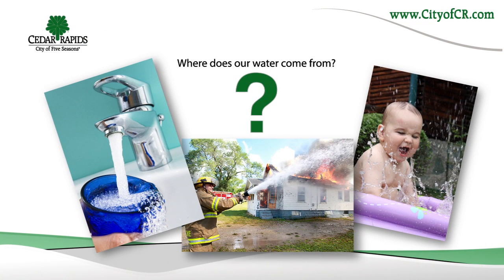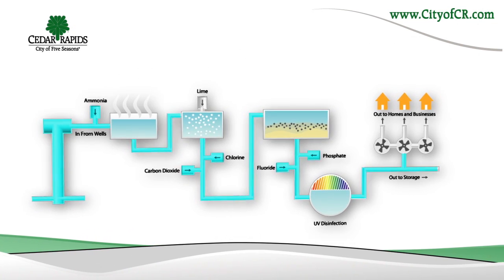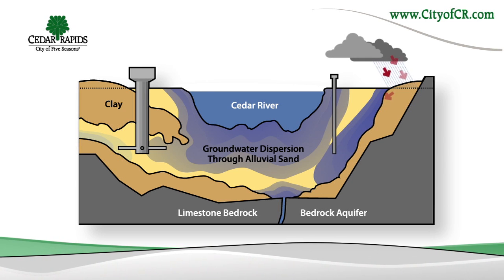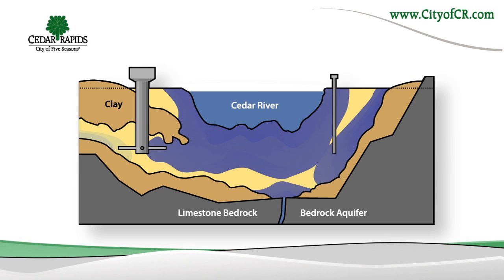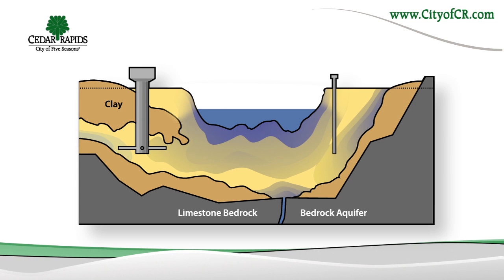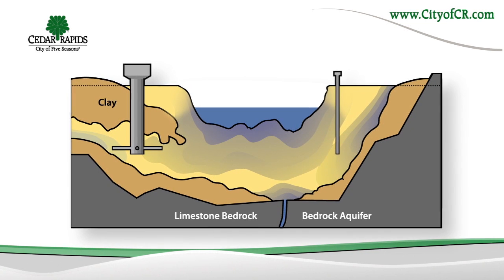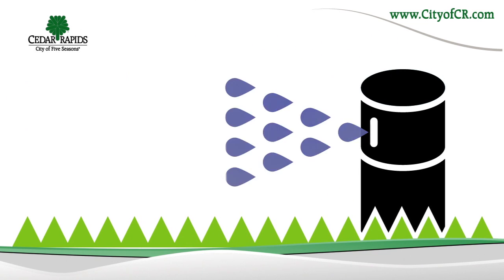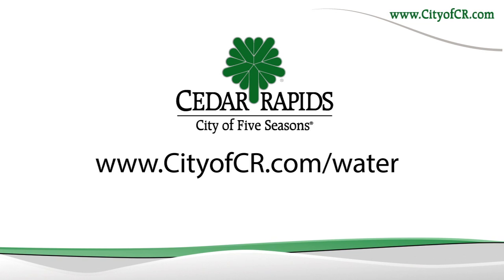Where does Cedar Rapids water come from?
Cedar Rapids draws its water from a shallow aquifer located along the Cedar River. When drought conditions persist, we need to prioritize how we use our water to protect the health and safety of our community.